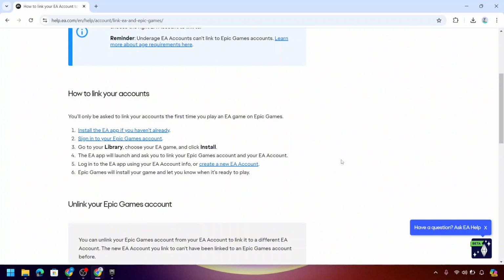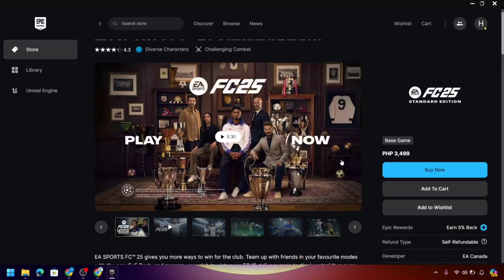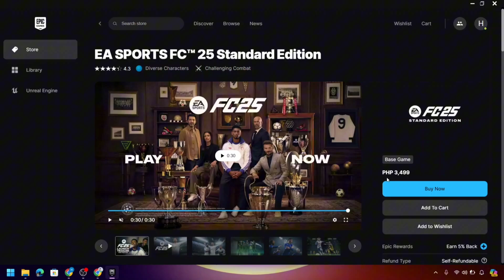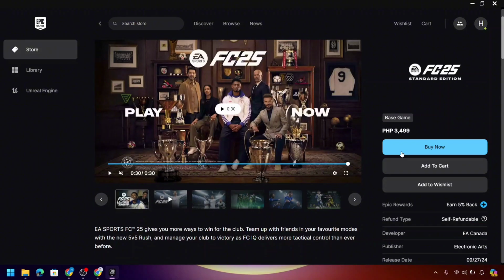HOW TO LINK EPIC GAMES TO EA ACCOUNT NEW ULTIMATE GUIDE 2024!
Welcome to the Ultimate Guide on How to Link Your Epic Games Account to Your EA Account (2024 Edition)! 🎮💥 If you want to unlock cross-platform features, access exclusive content, or link your favorite EA games with Epic Games, this video is for you! We’ll show you exactly how to link Epic Games to your EA account, step-by-step, so you can enjoy a seamless gaming experience across both platforms.

Whether you're playing FIFA, Apex Legends, The Sims, or other EA games, linking your accounts can bring incredible benefits, such as cross-progression, exclusive rewards, and the ability to use your in-game content across different platforms. This guide will walk you through the process, providing tips, and solving common issues that players face when trying to connect Epic Games and EA accounts.

🔗 Why Link Your Epic Games Account to EA?
Linking your Epic Games and EA accounts brings significant advantages that can enhance your gaming experience, including:

Cross-Progression: Carry your game progress, including your skins, stats, and level across both Epic Games and EA titles.
Exclusive Content: Get exclusive rewards, in-game items, and bonuses just for linking your accounts.
Seamless Experience: Connect your accounts to enjoy a smoother gaming experience, especially when playing multiplayer or cross-platform games like Apex Legends.
Unified Account Management: Manage your accounts from one location and reduce the need to remember multiple login details.

💡 Benefits of Linking EA and Epic Games Accounts (2024)
Unlock Cross-Progression: Your progress, items, and skins in games like Apex Legends, FIFA, and The Sims will sync across your Epic Games and EA accounts. This means that whether you’re playing on PC, PlayStation, or Xbox, your progress stays consistent.
Exclusive Rewards: Linking accounts often unlocks special in-game items like skins, gear, and bonuses. For example, EA may offer exclusive content in Apex Legends or FIFA if you link your Epic Games account.
Enhanced Multiplayer Experience: Linking accounts allows you to connect with friends across platforms, making multiplayer gaming smoother and more inclusive.
Easy Account Management: Having a single login for Epic Games and EA saves you time and hassle, especially when managing your game library or linked services.
⚠️ Common Issues When Linking Epic Games to EA Account (And How to Fix Them)
1. Error Messages During Linking Process
If you encounter an error when trying to link your accounts, try the following:
Ensure your Epic Games and EA accounts are fully verified and active.
Clear your browser cache and cookies before attempting to link again.
Use a different browser or device to see if the problem persists.
2. Account Not Showing as Linked
Double-check that you’re logging into the correct Epic Games and EA accounts.
Visit both the Epic Games and EA Account Settings to ensure the accounts are showing as linked.
3. Cross-Progression Not Working
If cross-progression isn’t syncing, ensure both accounts are linked properly and that the game you’re playing supports cross-platform progression.
For games like Apex Legends or FIFA, make sure to enable cross-platform features in the game’s settings.
📢 Tips for a Smooth Linking Experience:
Check Compatibility: Not all EA games support cross-progression with Epic Games. Make sure the game you’re playing supports this feature before linking.
Stay Updated: EA and Epic Games periodically update their systems and services. Ensure both accounts are fully updated to avoid linking issues.
Use a Secure Network: When linking accounts, ensure you’re on a secure, private network to avoid any security risks.